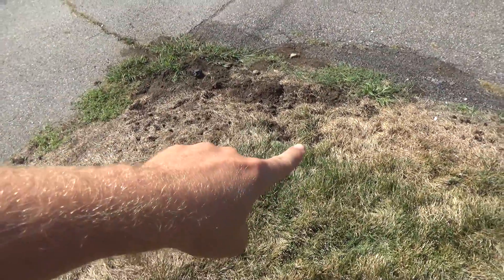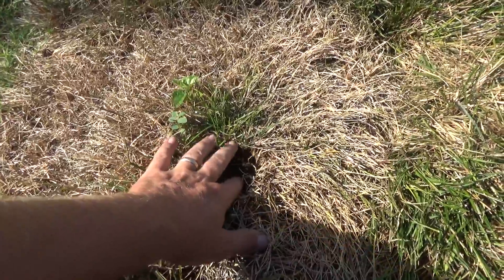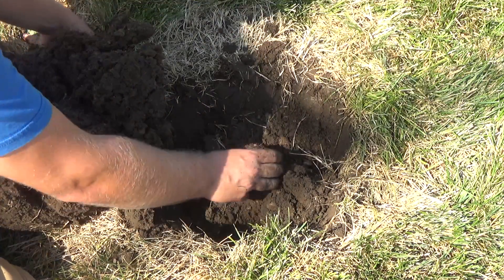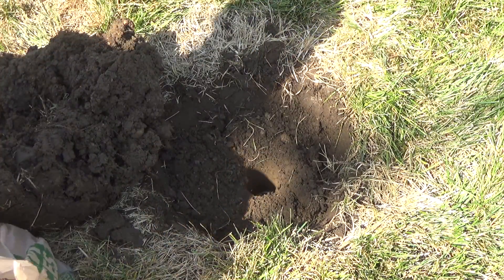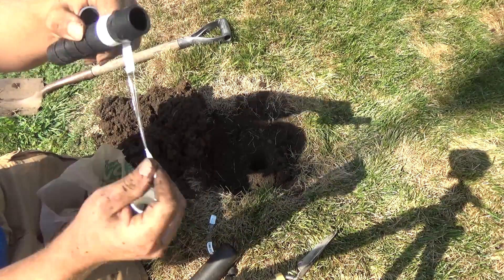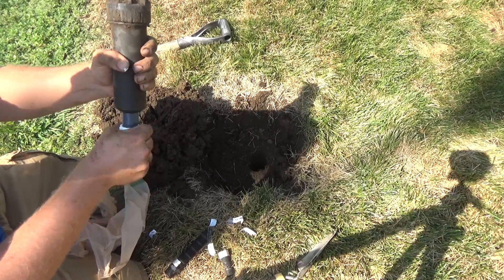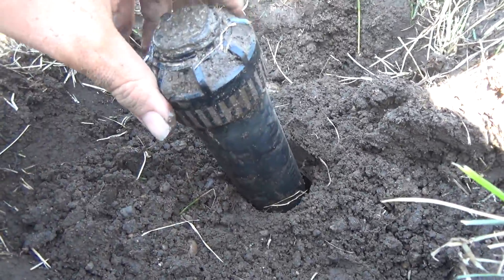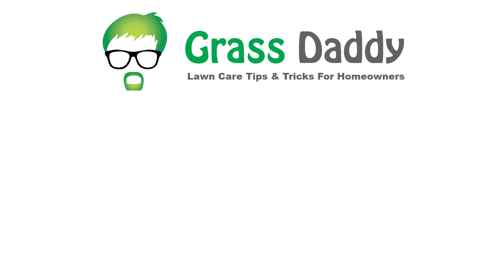How to Raise Sprinkler Heads in your Lawn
Raising a sprinkler head is easy! You can use sprinkler risers, PVC connectors, or just dig them up and reposition them. Lawn sprinkler repair isn't difficult, don't be afraid to fix a sprinkler head yourself.

Sprinkler Risers